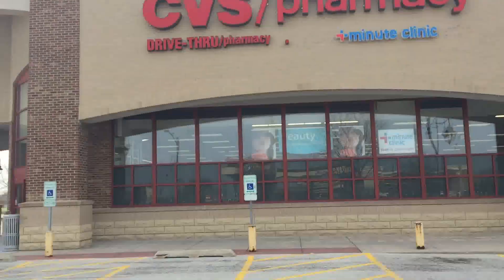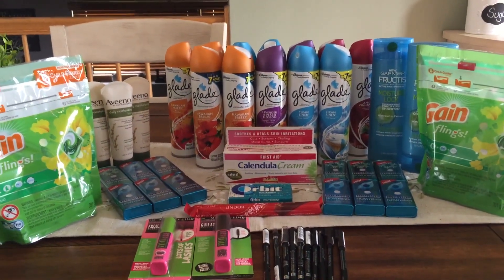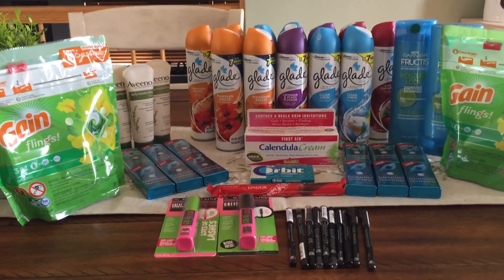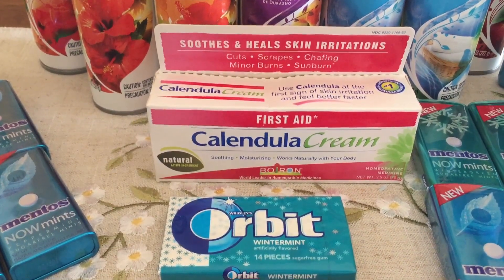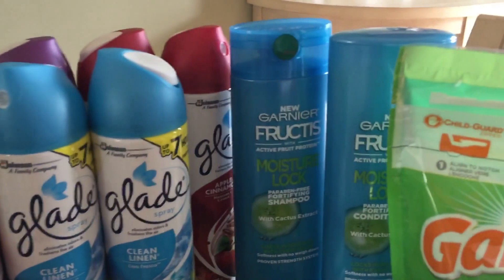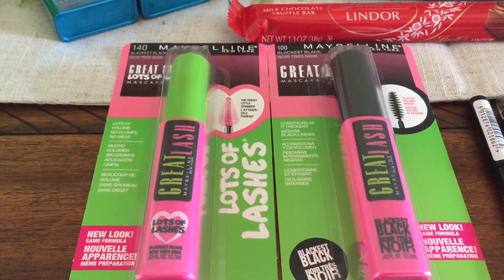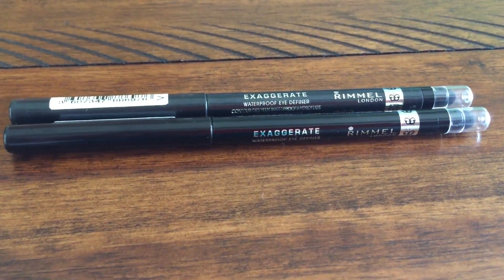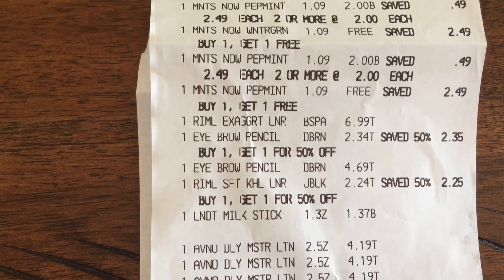4/9-4/15 CVS Haul.....Over $112.00 of Products for only $1.23!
Lots of great deals at CVS valid 4/9 - 4/15!  I grabbed over $112.00 worth of products for just $1.23!!!  And that included the sales tax too!
I forgot to mention in the video that the Lindt candy was FREE after a $2/1 crt on any gourmet candy. Lindt was listed!

**aff link

aff link

Here is a Glade Buy 3 get 1 Free on the air fresheners coupon
aff link

Please write to me at:

1147 Brook Forest Avenue #23